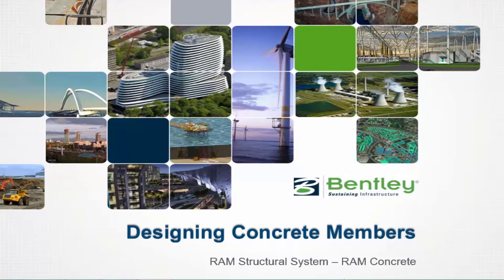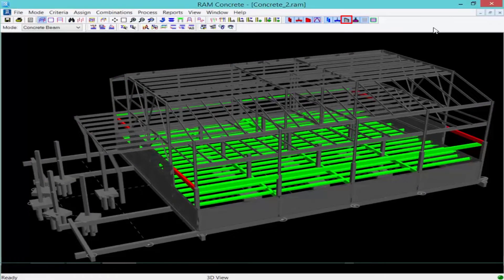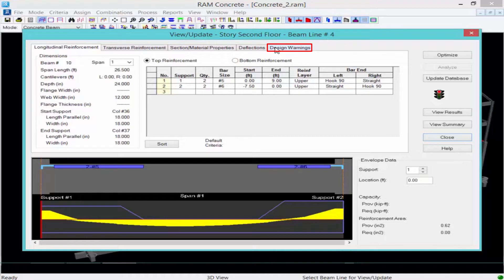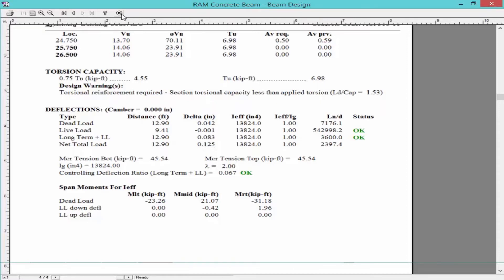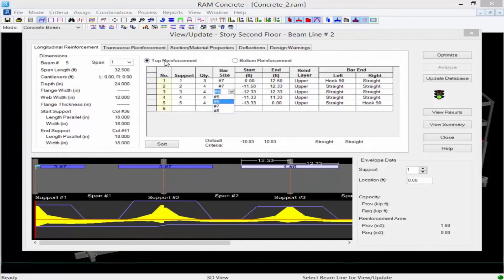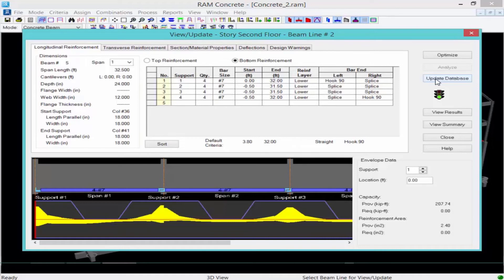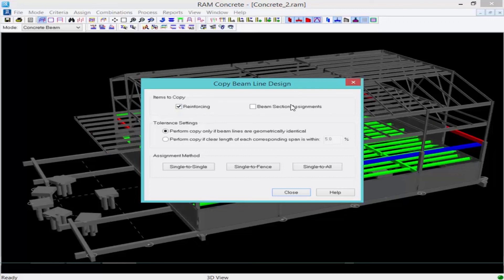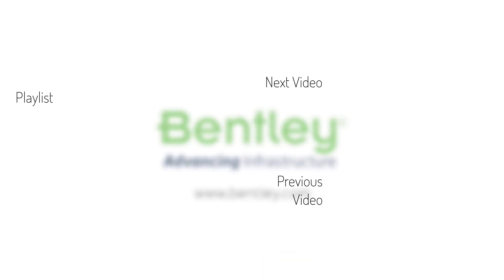Designing Concrete Beams in RAM Structural System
In this course, you will learn how to design concrete beams in RAM Structural System.